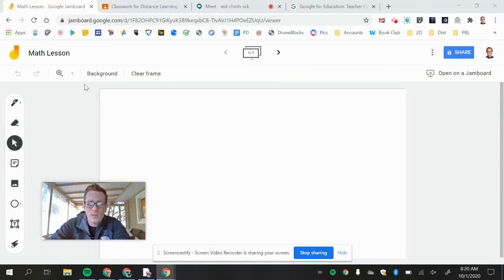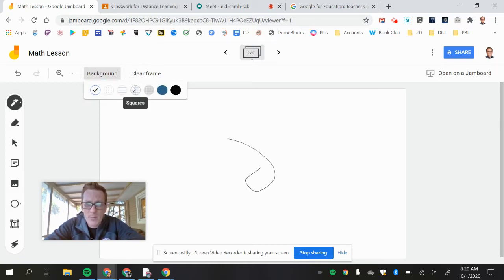JamBoard and Google Meet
This video demonstrates the connection between Google Meet and Jamboard for sharing quick demonstrations.